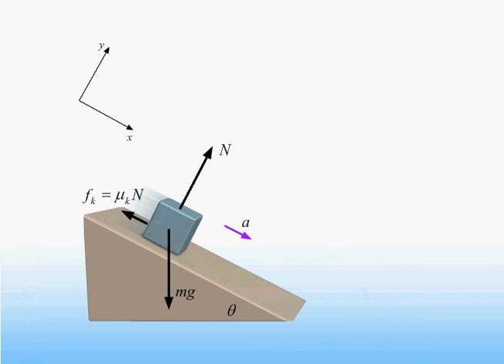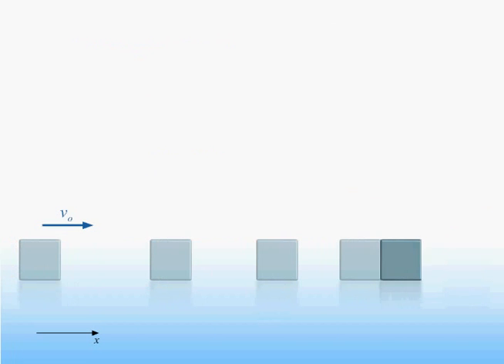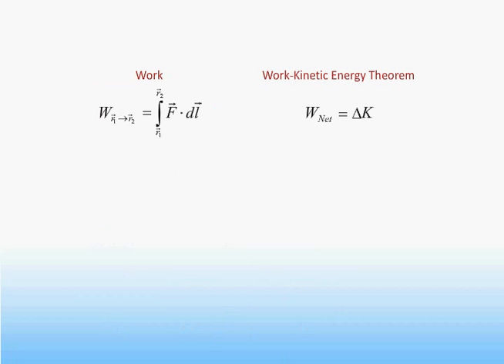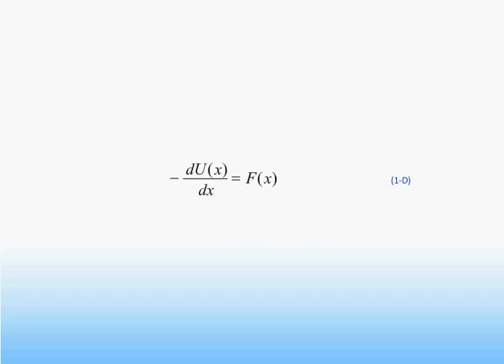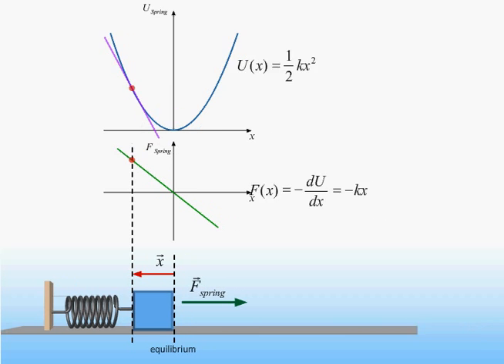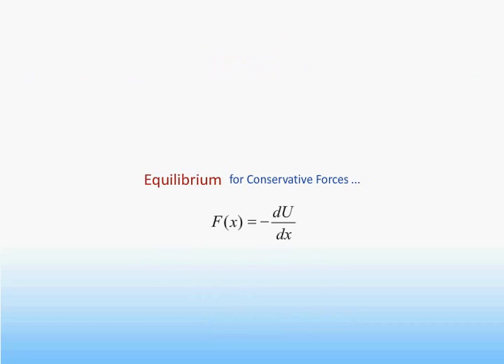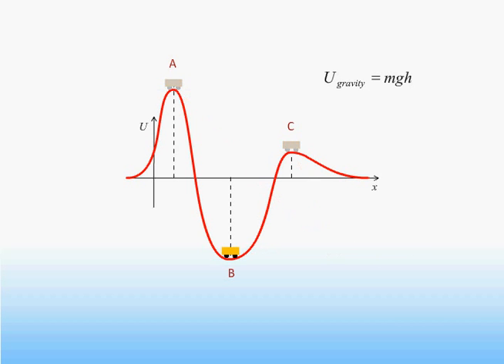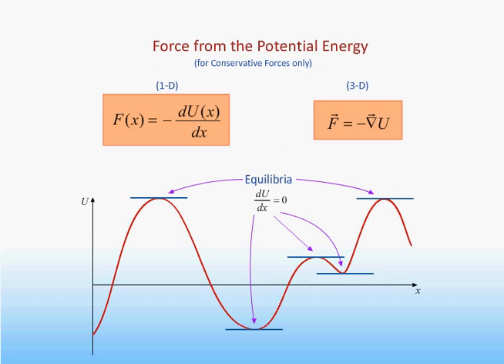Prelecture 09 Work and Potential Energy